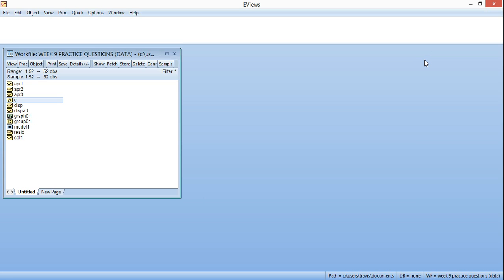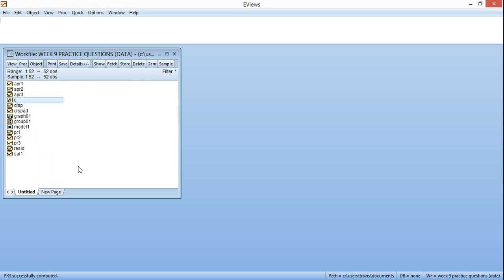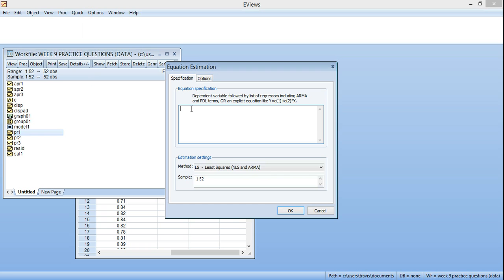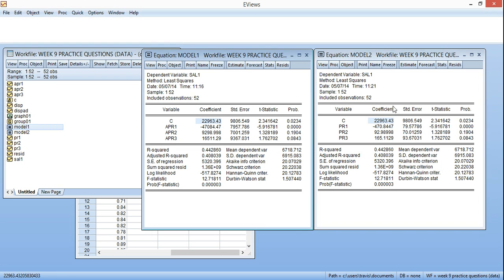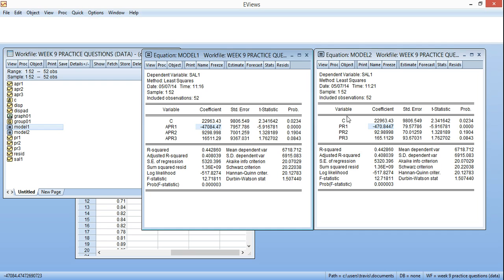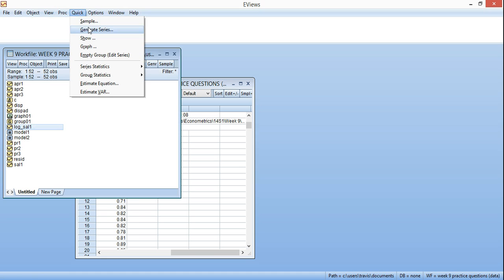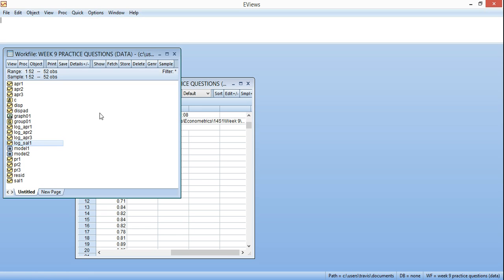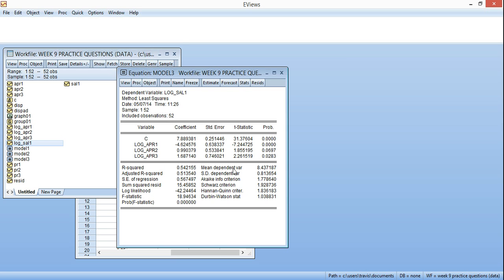BS339 14S1 week 9 PQ1 EViews solutions - 2 of 3